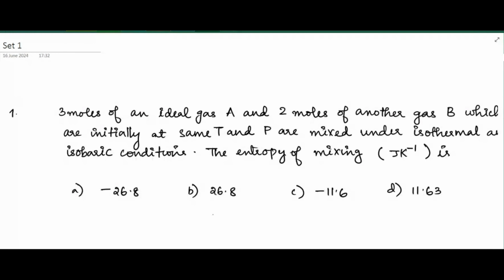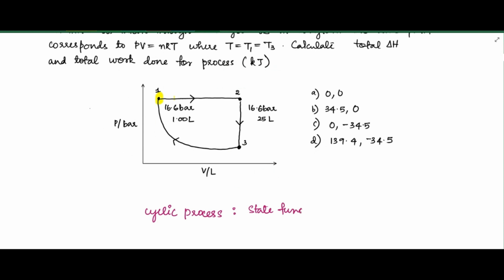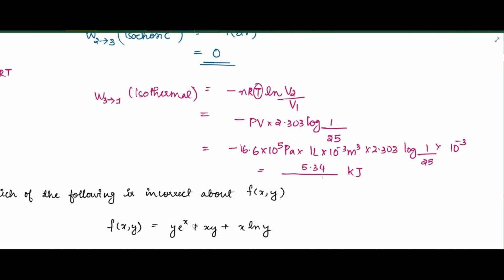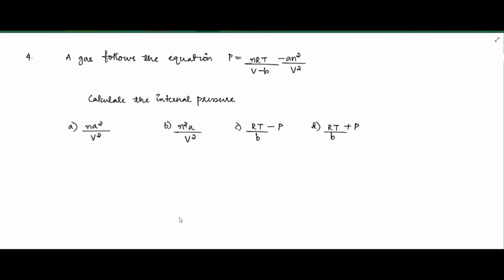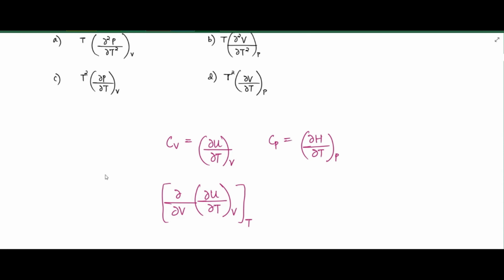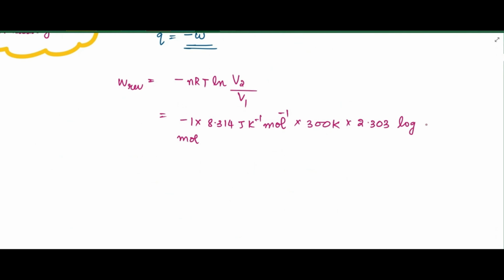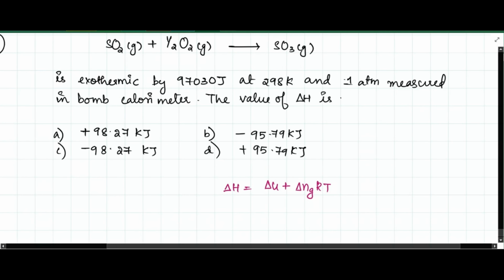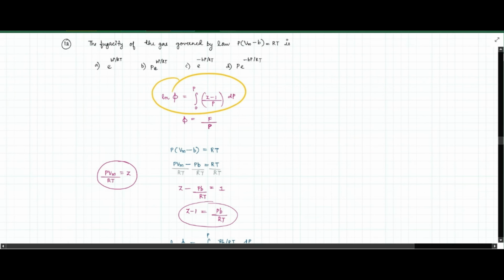C 21 Thermodynamics QD